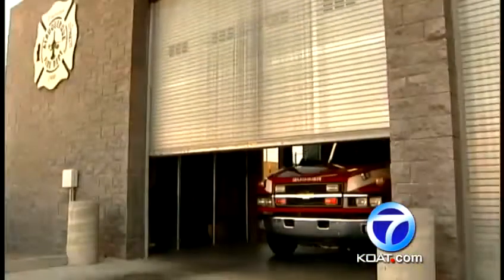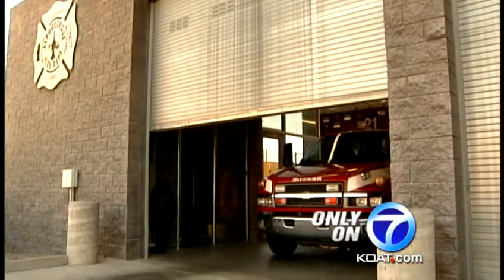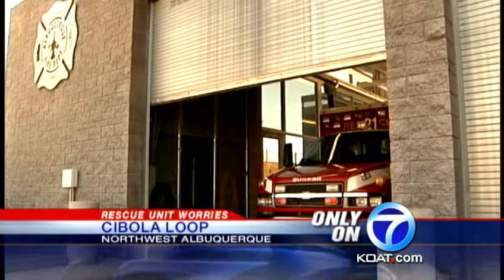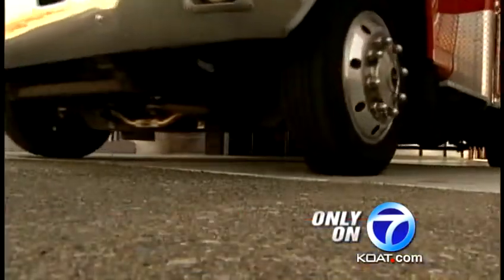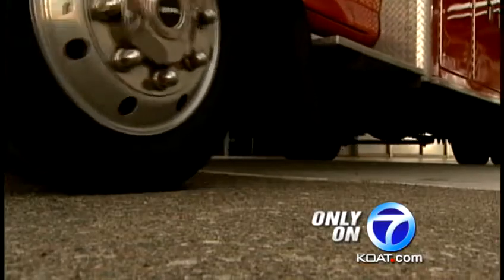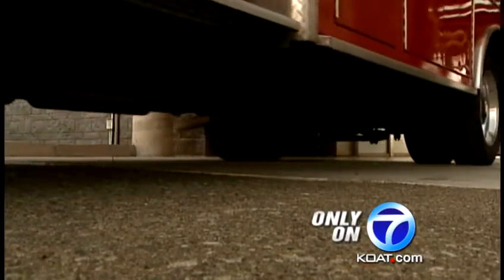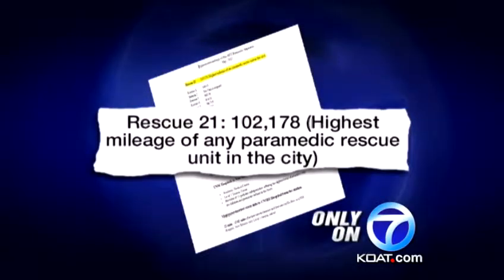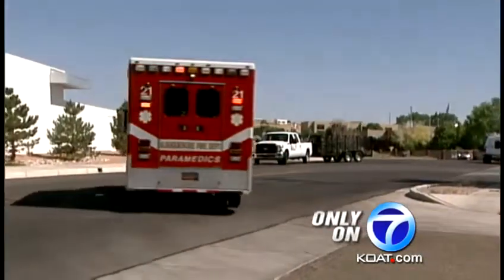City to Get New Rescue Unit